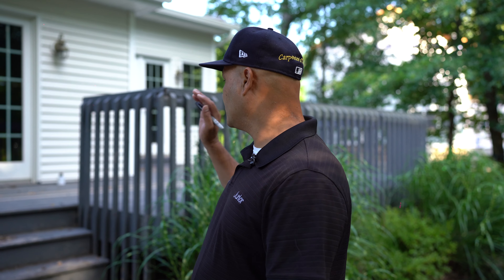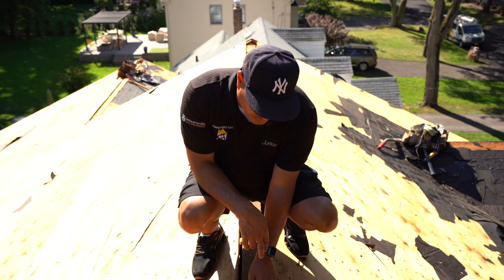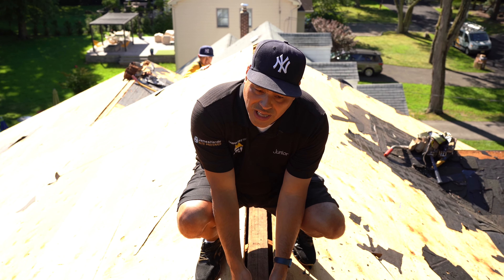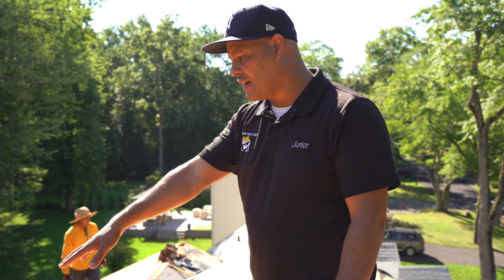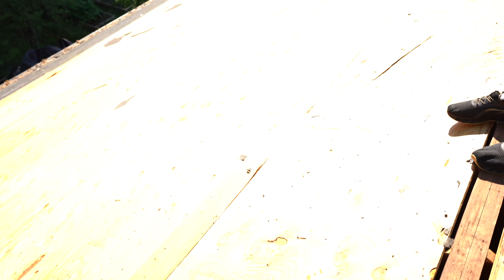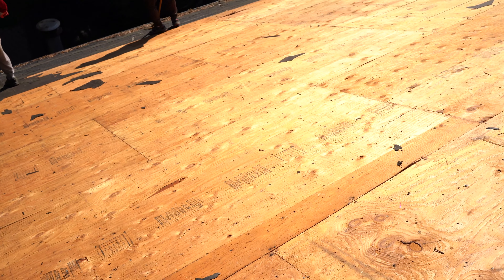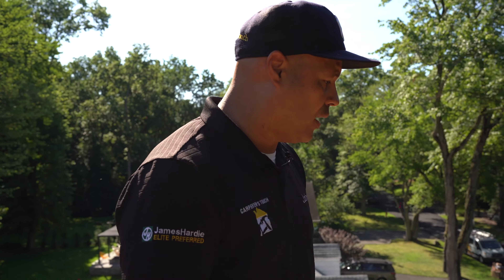A DAY IN THE LIFE OF A CONTRACTOR| PROBLEMS AT THE JOB SITES ( PART 1 )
A DAY IN THE LIFE OF A CONTRACTOR| PROBLEMS AT THE JOB SITES

In this video you’ll be taken on one of my daily journeys. Managing multiple jobs sites is one of the most challenging things in this in business, but I enjoyed documenting it for you guys Enjoy!!!